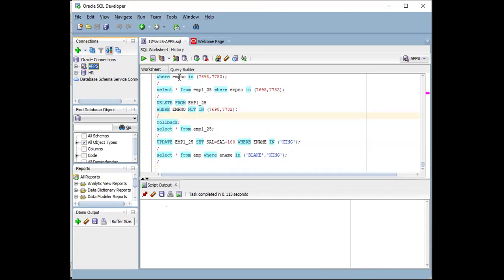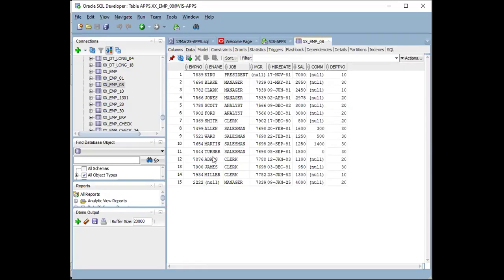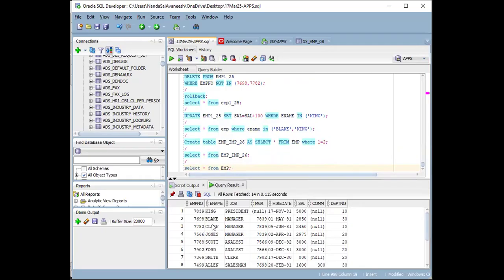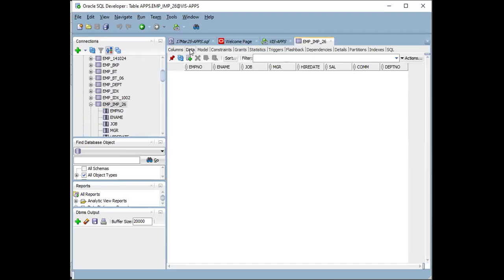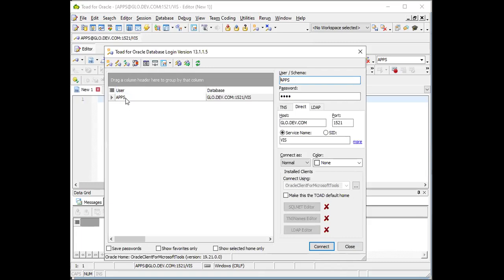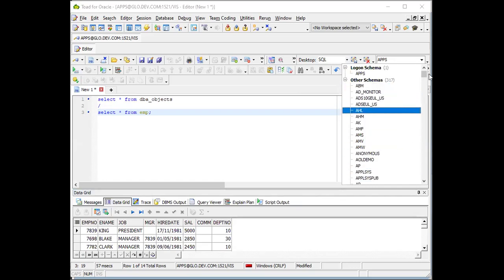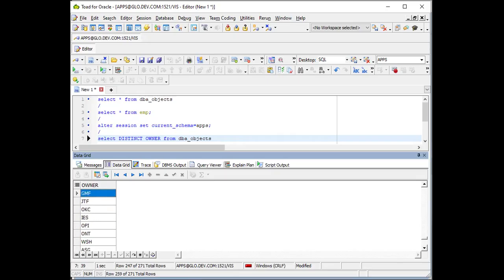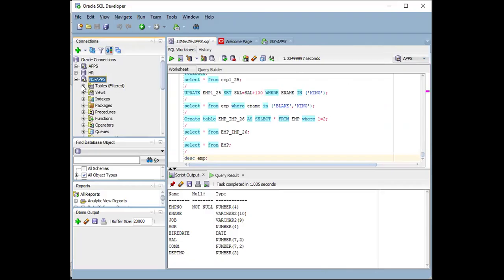Day 8 1